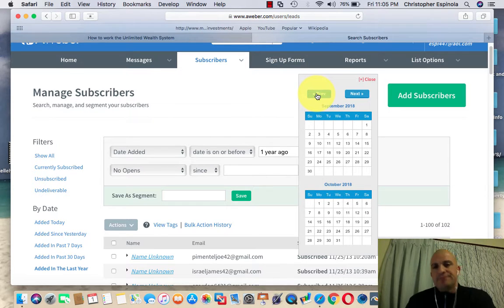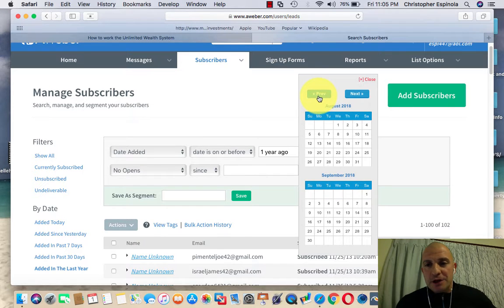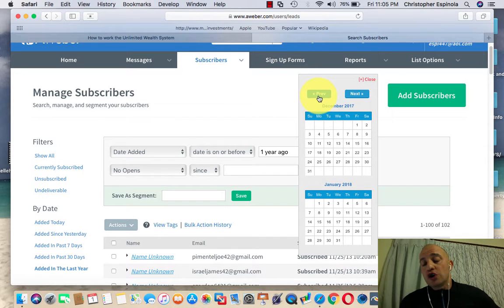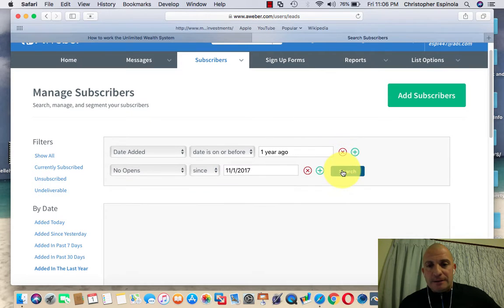How To Clean Your Aweber Email List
In this short video training I walk you through "How To Clean Your Aweber Email"

Aweber
Aweber Tutorial
Aweber Email List
Aweber Email Markerting
Aweber email marketing software
Chris Espinola
Email Marketing
Email List Cleaning
Email List
How to Clean Email List